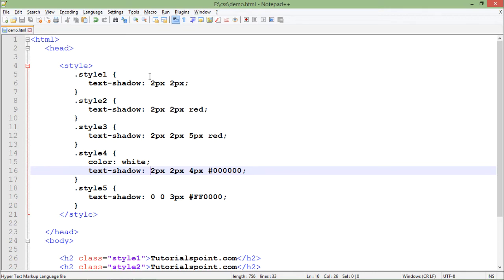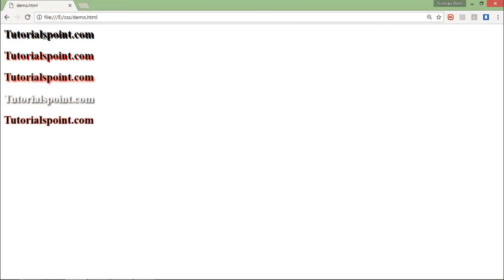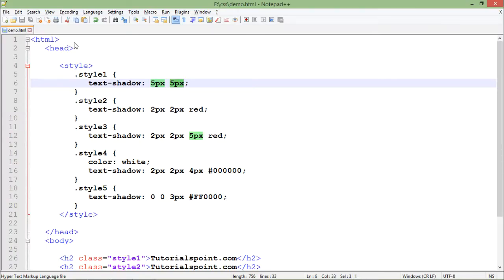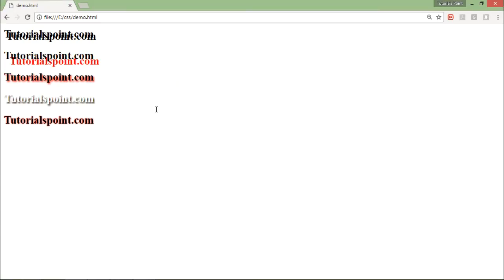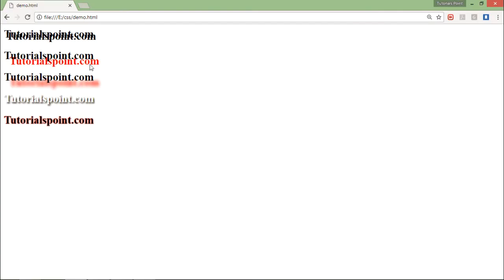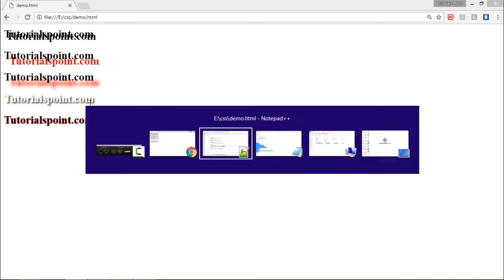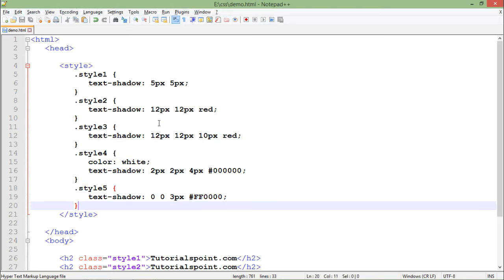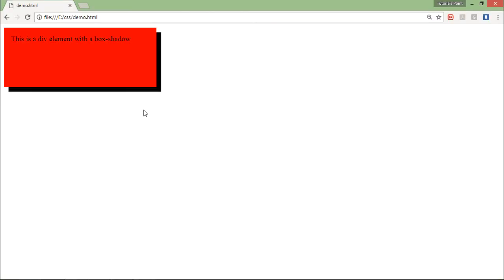CSS 3 - Shadow